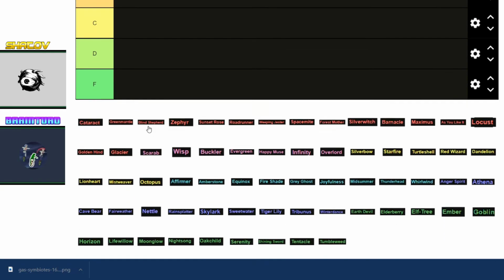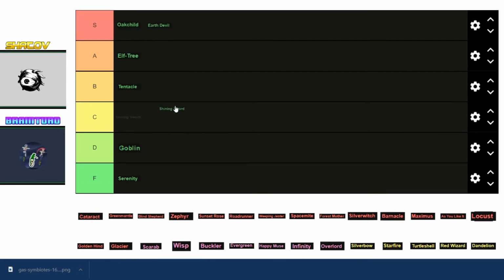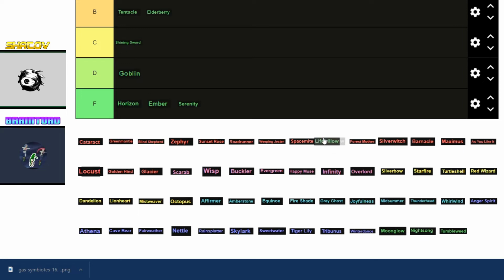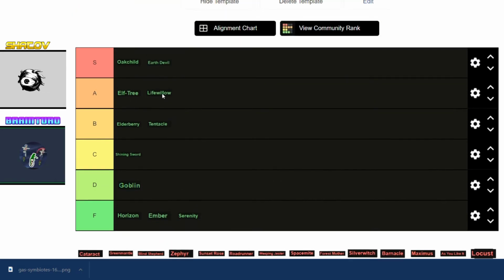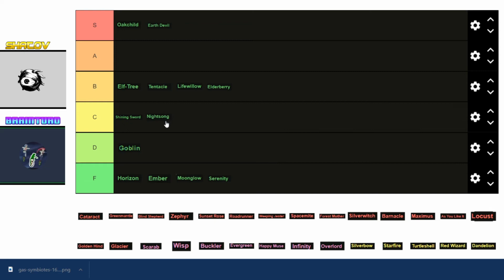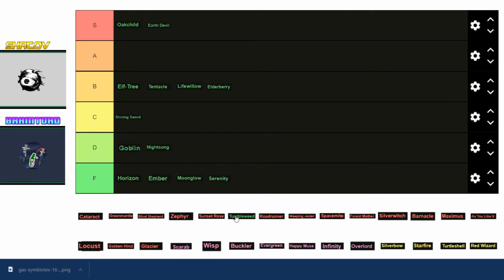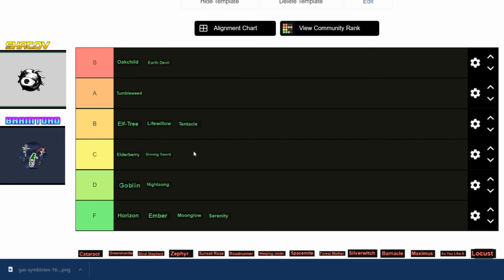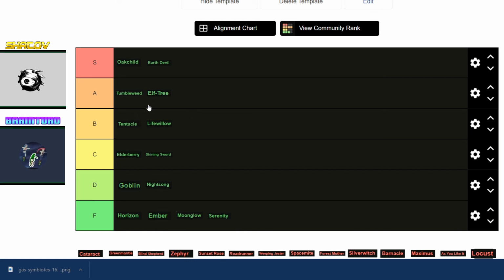GAS Beta Symbiote Tier List with Shatov and Brainturd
Here's the Beta symbiote tier list! Gamma list coming soon!!